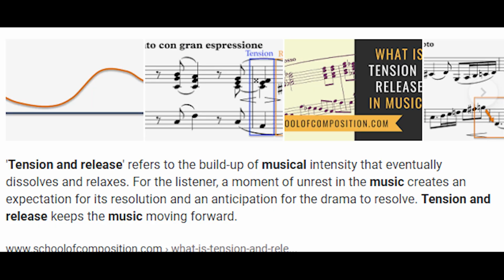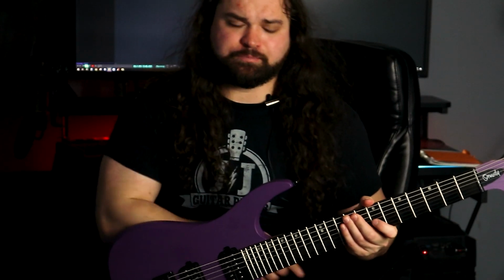How To Build Tension in Your Solo | ...without theory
Tension and release in your solos. refers to the build-up of musical intensity that eventually dissolves and relaxes. For the listener, a moment of unrest in the music creates an expectation for its resolution and an anticipation for the drama to resolve. Tension and release keeps the music moving forward.

How do we build tension in our own solos on guitar?
The answer can be as simple as adding 1 note at a time from the chromatic scale. This can give us that building feel and uncomfortable feeling while listening to (and writing) solos.

Don't be afraid to play non-diatonic. Embrace the strange quality of each note that we have. Try to utilize all of them in your solos and understand their importance. When you are trying to build tension in your solo, this is imperative.

📕💻📕 If you really want to take your soloing to the next level, consider Joining my Online Guitar Mastery Course “Guitar Efficiency.” In this course, I go over EVERYTHING you need to know in order to improve your playing in step-by-step video courses. Just $30 per month! ($1050 Monthly Savings.